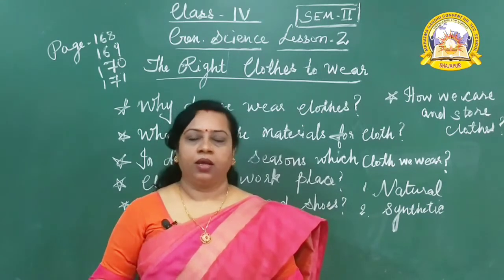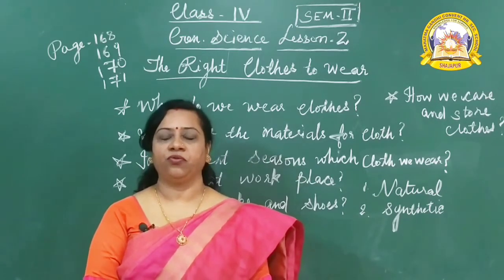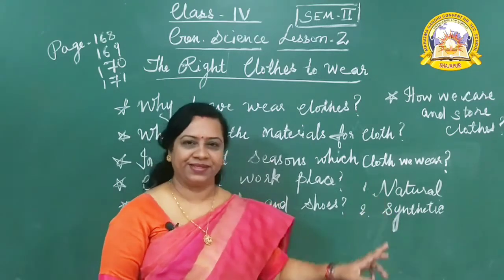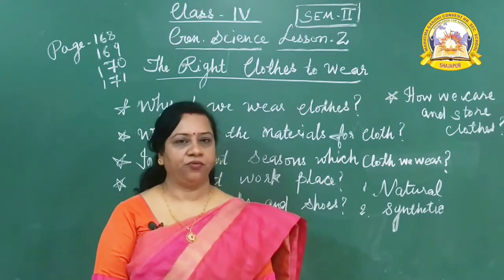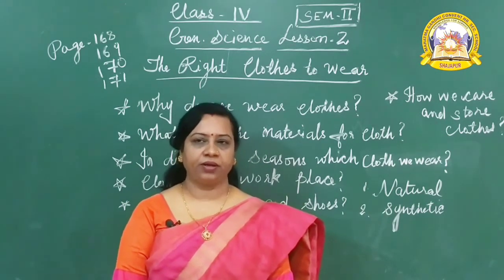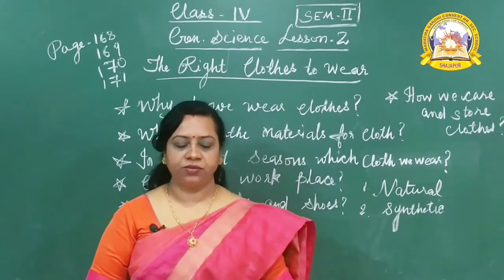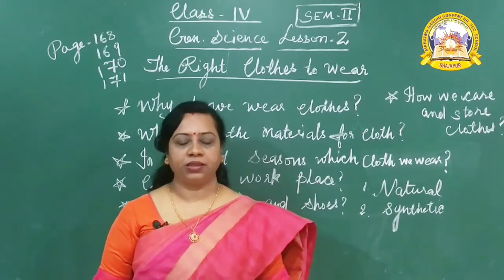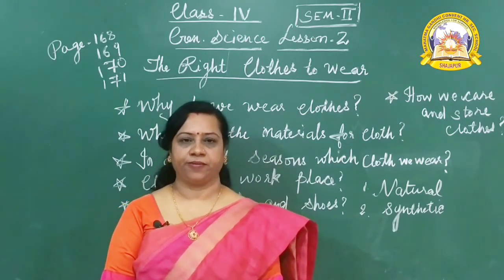MGCS E-CLASS ROOM | Semester - 2 | Class - 4 | Science | Lesson - 2